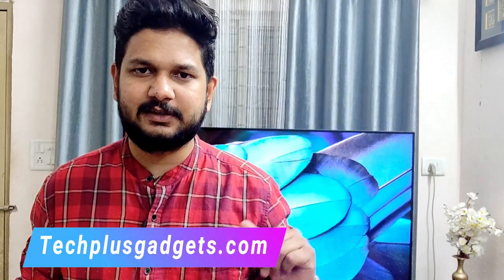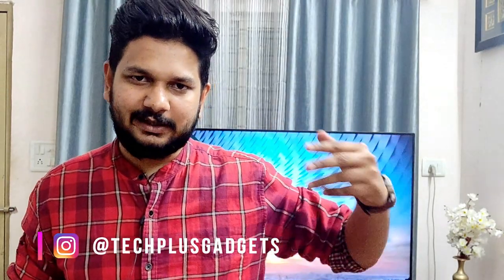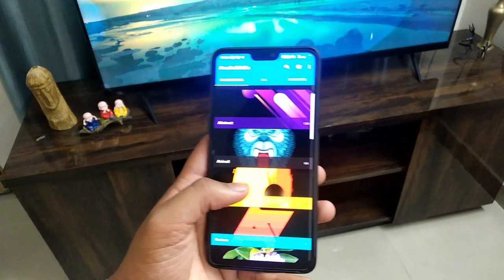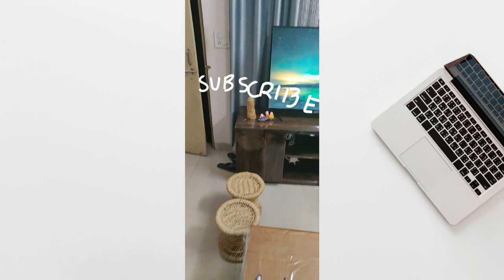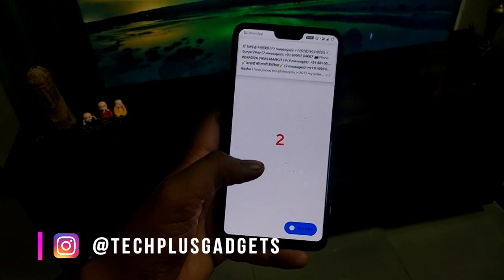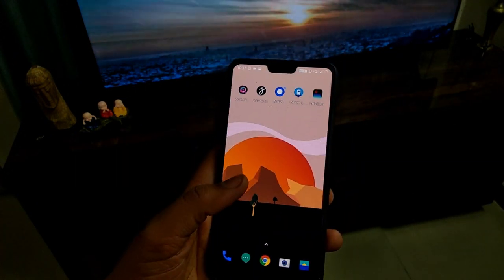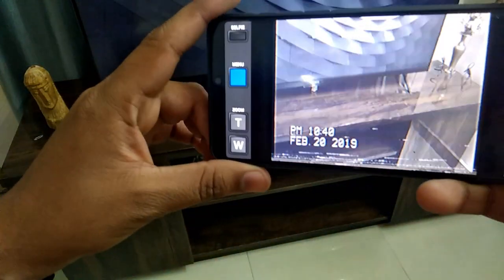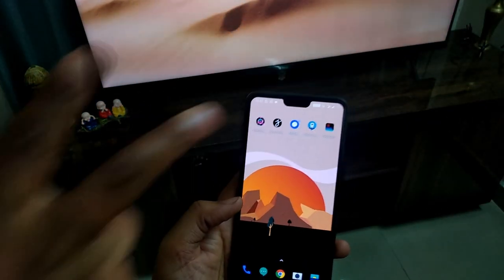Top 5 Best Apps for Android - Free Apps 2019 (February)🔥🔥🔥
Download Best Android Apps for February 2019. I have researched a lot on google play store and found this awesome app which you can use and enjoy. Some Apps are productive too. This is the Best Android Apps 2019 so you can download it free from below links.

| I AM POPULAR ON INSTAGRAM |

Here is my best top 5 pick for mobile phones which you can buy in 2019 under 15000. They are budget friendly with great specs. you can but this phones online and offline too.

1) Samsung Galaxy M20

2)Asus ZenFone Max Pro 2

3)Redmi note 6 pro

4)Honor 10 lite

5) MI A2

best applock for android
lastpass android
new apps 2019 download
best android game apps
most downloaded android apps
best free apps for android phones
nokia mobile apps download
best android productivity apps
pocket android
best apps 2019 iPhone
most useful android apps in daily life
most downloaded apps 2019
best free game apps for android
best apps to have
best android apps reddit
most downloaded apps games
apps 4 android
all apps name list
LastPass best android apps
to use the phone you need to turn on apps
best android apps 2019 UK
swiftkey best android apps
best apps 2019 india
must have utility apps
best android apps 2019 in india